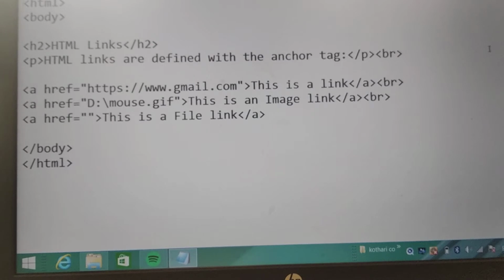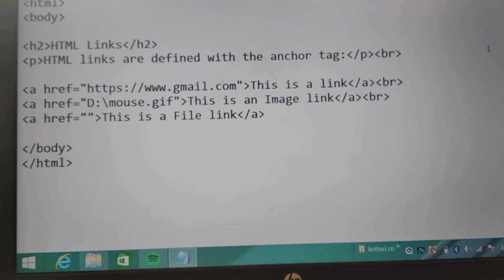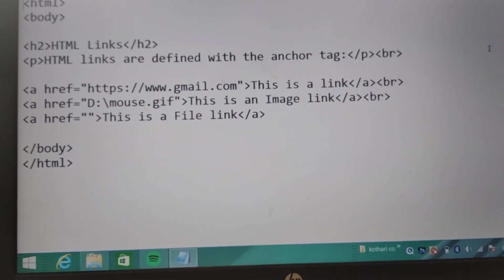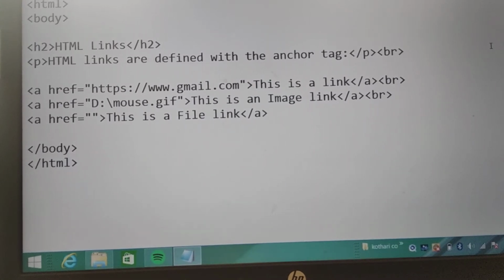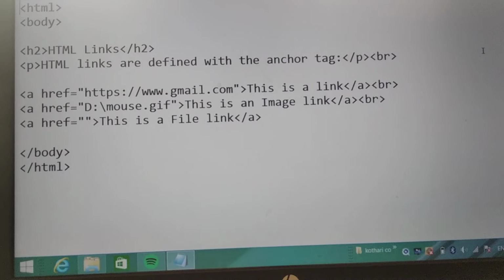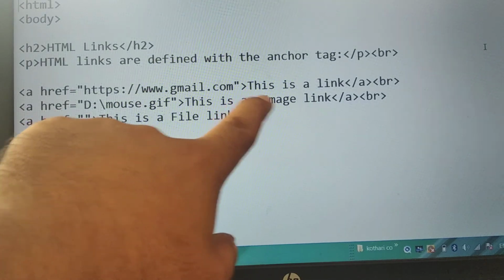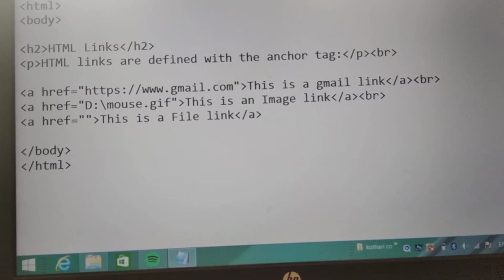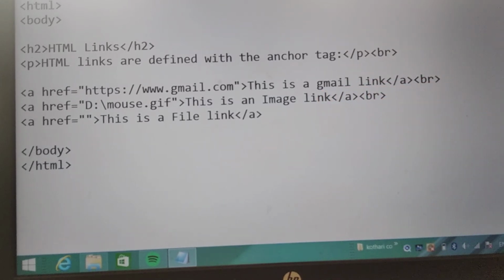Html Practical 12.1 Hyperlink All types